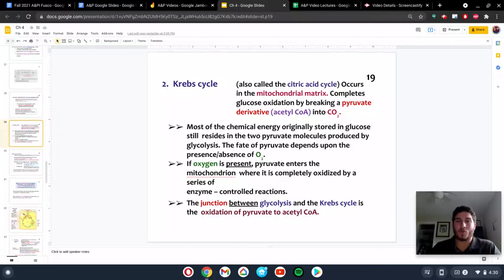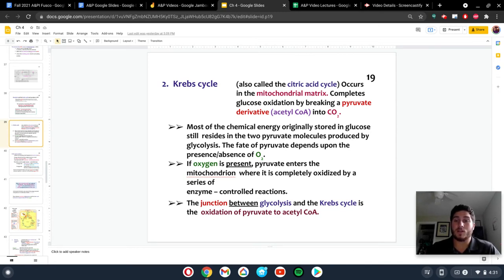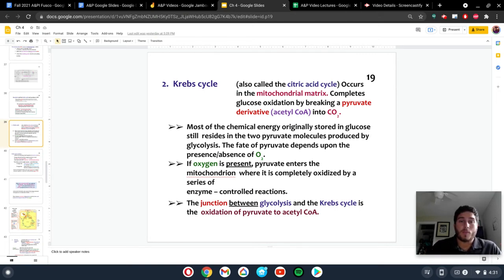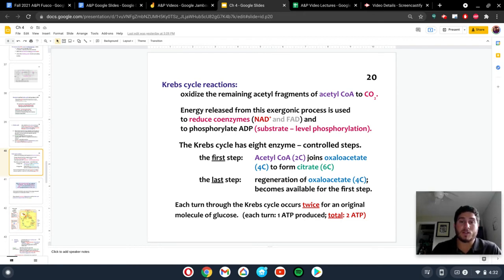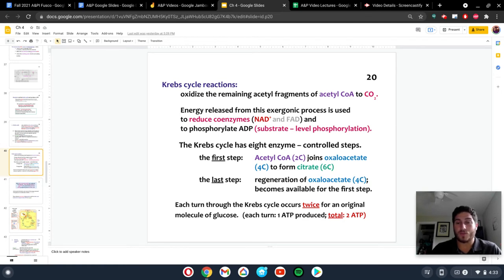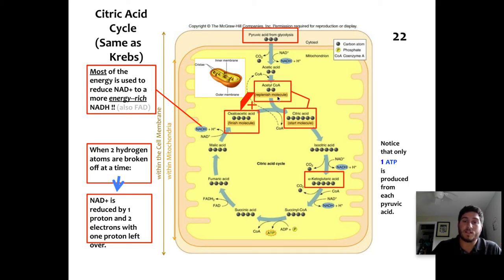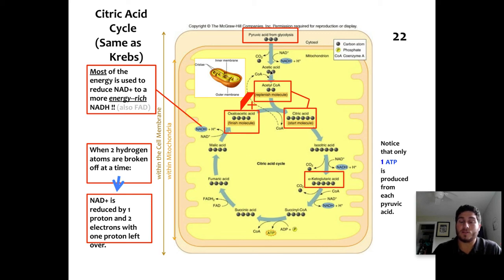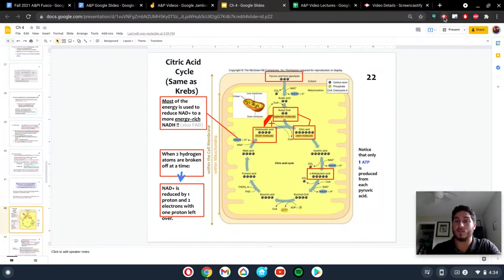CH4 7 Krebs Cycle